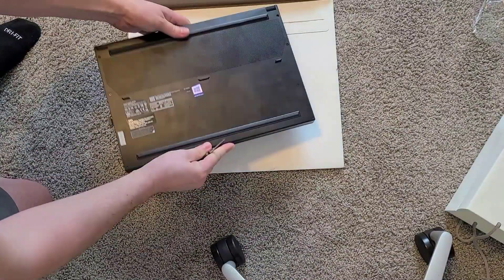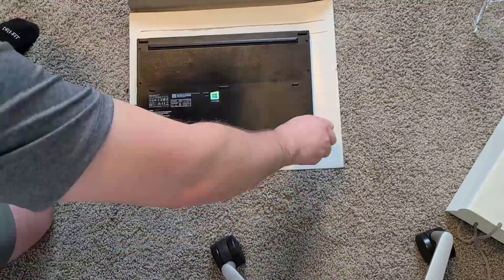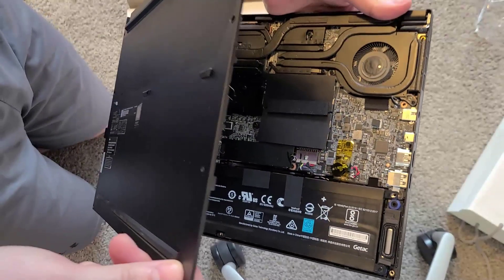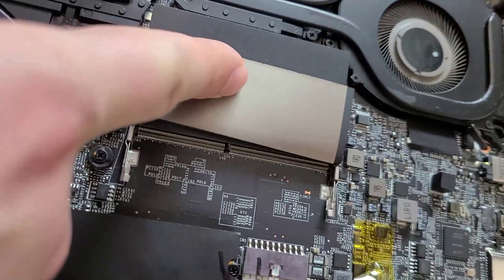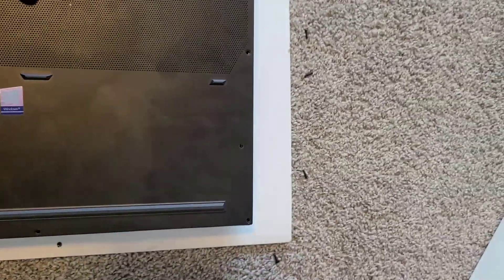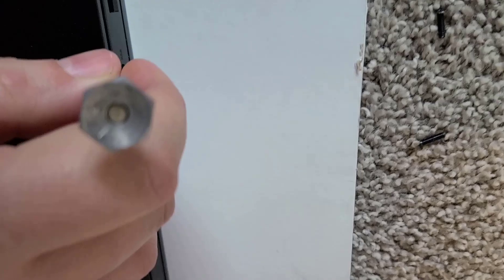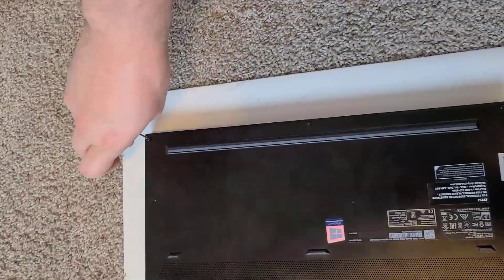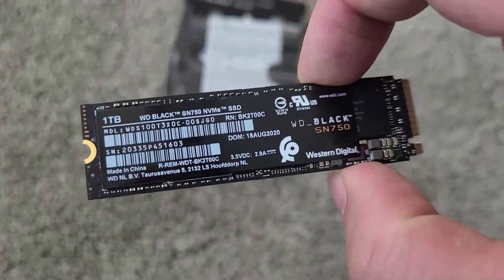MSI GS66 - Add RAM + SSD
Follow up video to the MSI GS66 video.

Samsung 2 x 32Gb RAM
WD Black 1TB SSD